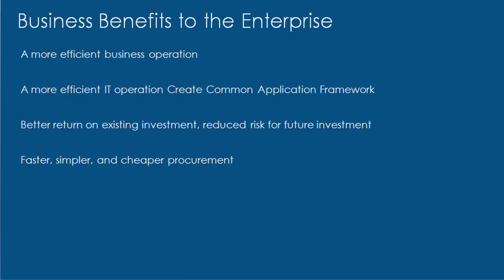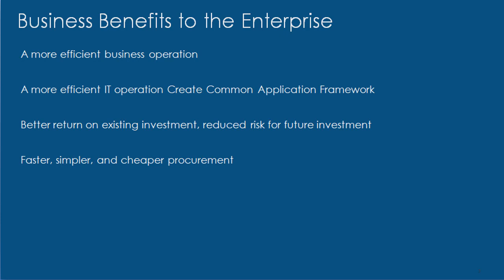Purpose & Benefits of Enterprise Architecture for Transformative Success!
🎯 Ready to pass TOGAF faster and smarter?

Don't struggle alone. Study smart and get certified! 🚀

Welcome to the definitive guide on the 'Purpose & Benefits of Enterprise Architecture.' Whether you're a C-level executive, an IT manager, or someone interested in optimizing business processes, this video is your go-to resource.

🏢 Why Enterprise Architecture?
Learn how Enterprise Architecture serves as the blueprint for aligning your business strategy with IT capabilities. Discover its role in streamlining operations, reducing costs, and driving innovation.

📈 Key Benefits
We'll delve into the tangible and intangible benefits of implementing Enterprise Architecture, from improved decision-making to enhanced agility and scalability.

Get insights from industry leaders who have successfully leveraged Enterprise Architecture to transform their businesses. Learn from their experiences and best practices.

🛠️ Getting Started
Interested in adopting Enterprise Architecture in your organization? We'll walk you through the essential steps and tools you'll need to get started.

📚 Resource Guide
Stay ahead of the curve with our curated list of books, articles, and software that will help you become an expert in Enterprise Architecture.

Don't miss out on the opportunity to elevate your business to new heights. Let's unlock business excellence together!"